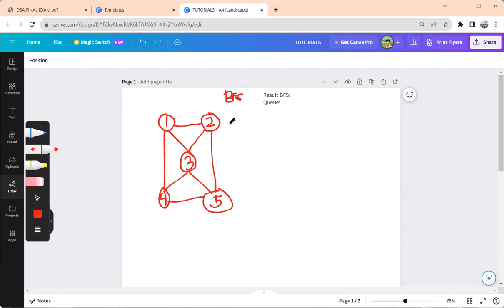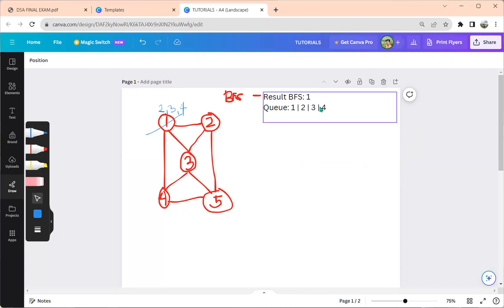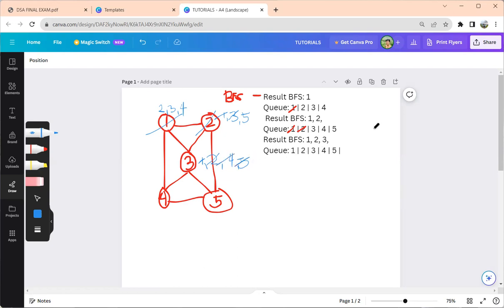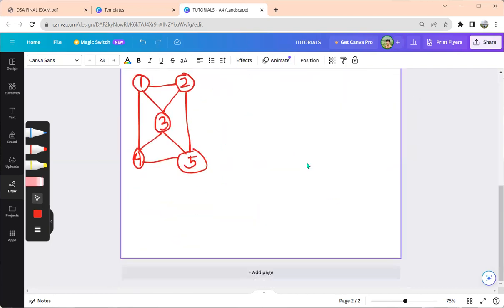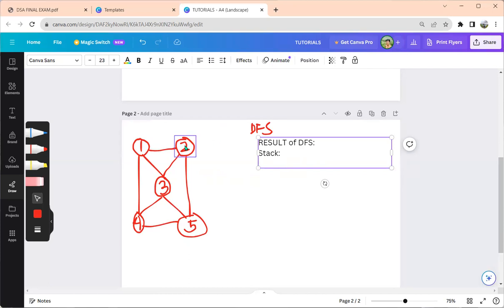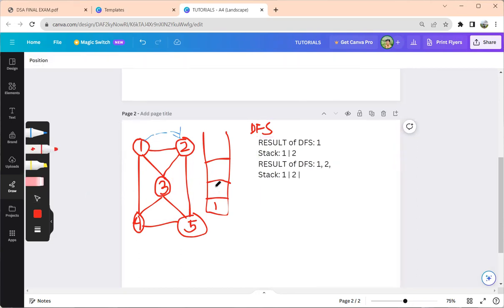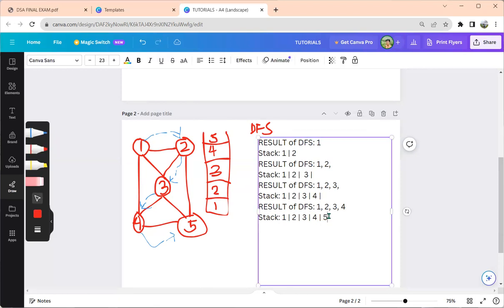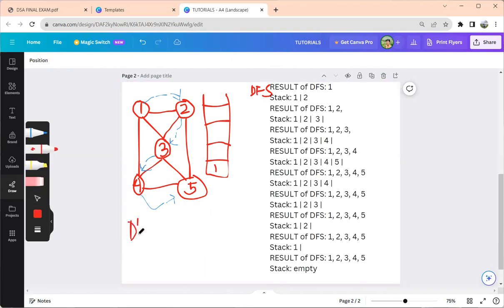OPERATION OF GRAPH (Breadth-First Traversal || Depth First Traversal)